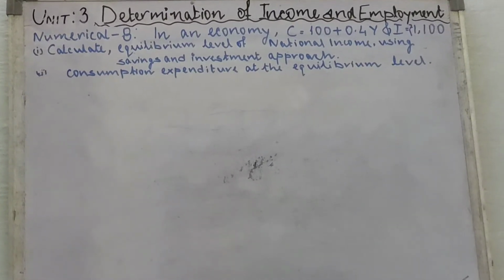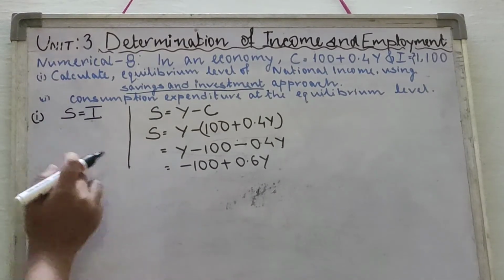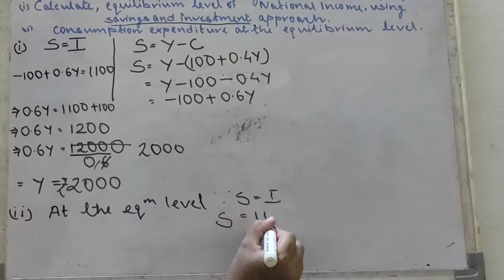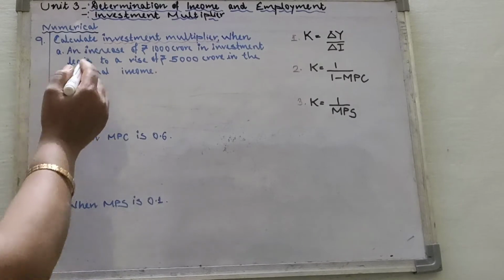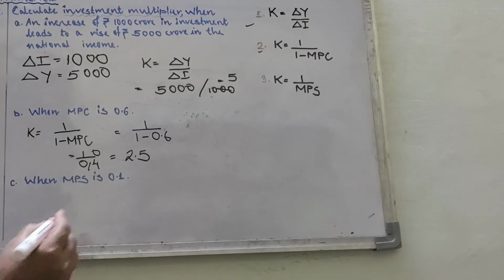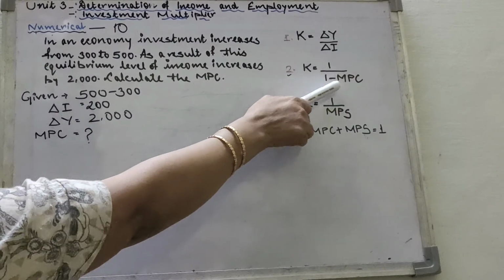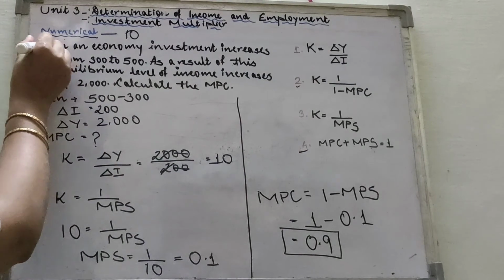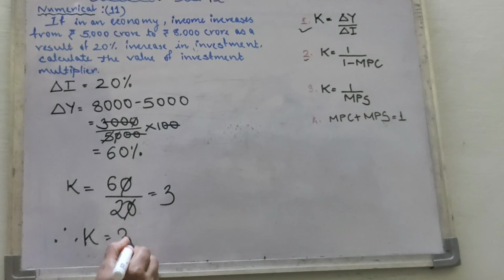Determination of Income and Employment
Numericals on Investment Multiplier